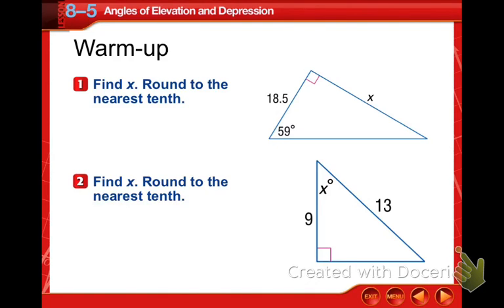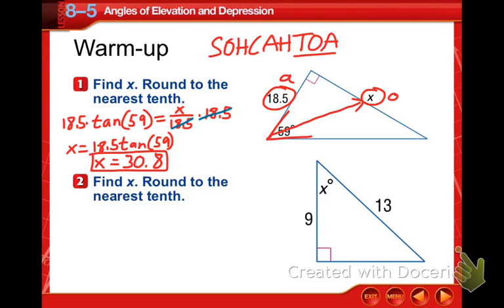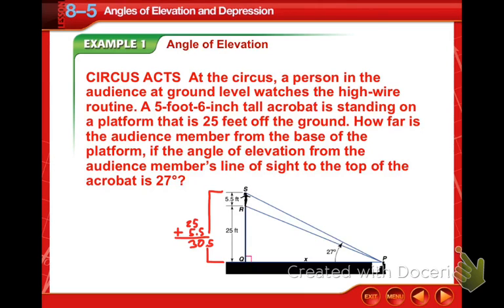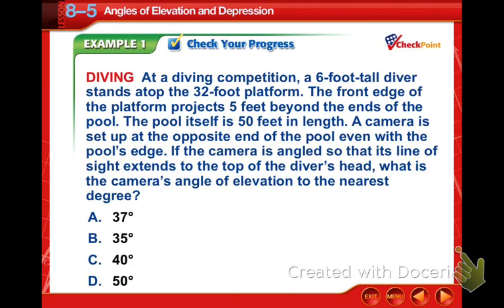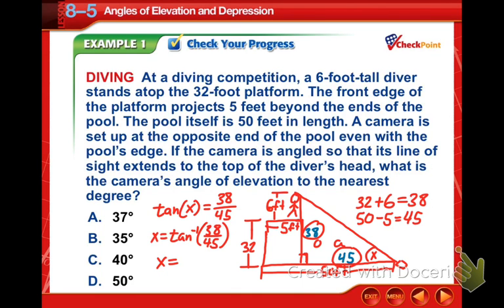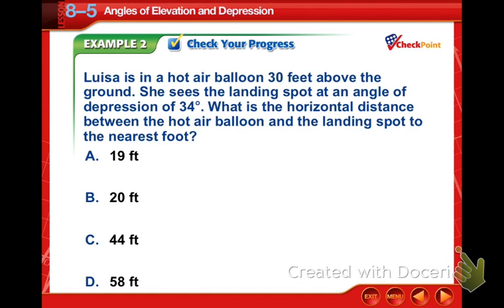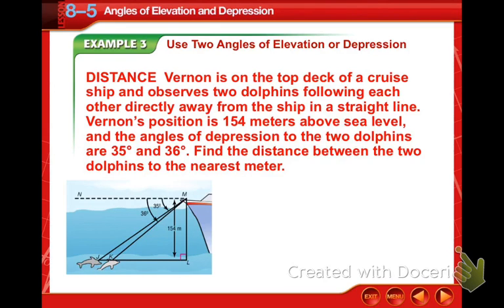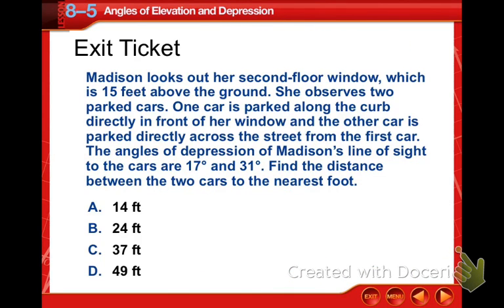Manor Geom Angles of Elevation and Depression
For Manor High School Geometry Students.  Covering Angles of Elevation, starting with the warm-up for the day and ending with the exit ticket.